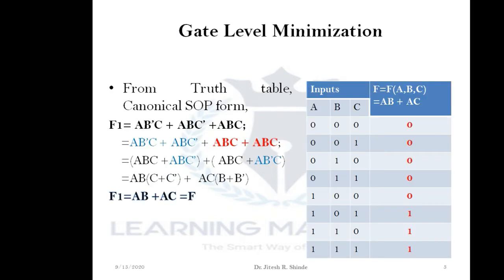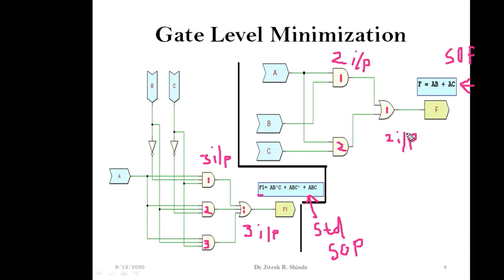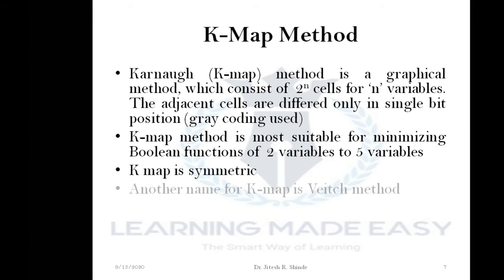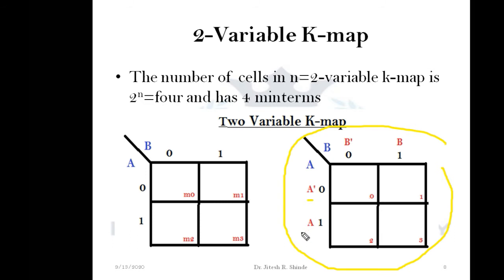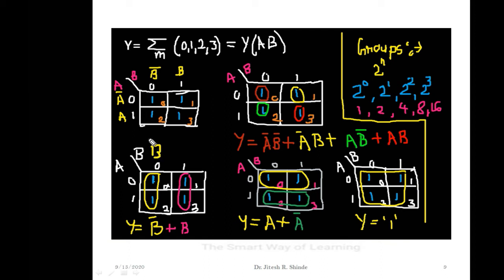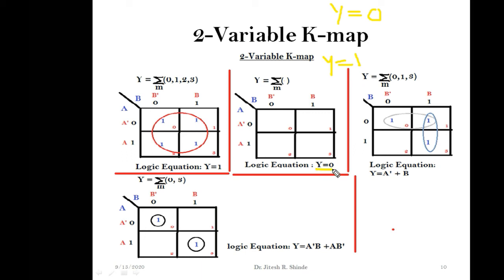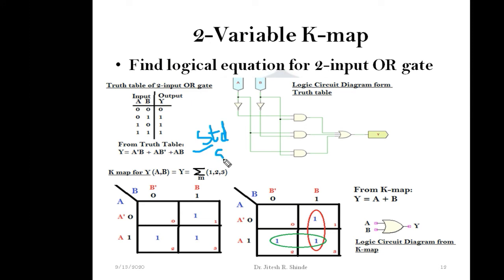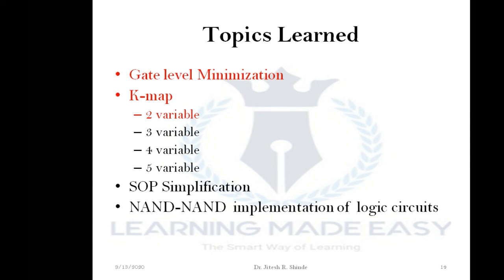Gate level Minimization: K-map using 2 variables in SOP form & AOI Implementation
Gate level Minimization, K-map using 2 variables in SOP form,
AOI Implementation, Need for gate level minimization, Drawback of Boolean Algebra
Note: Its an Educational Video